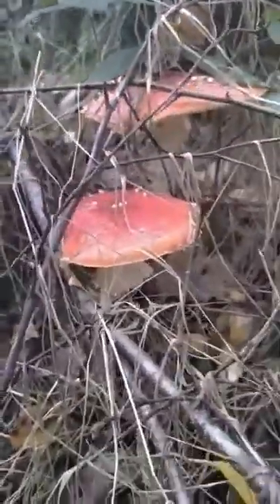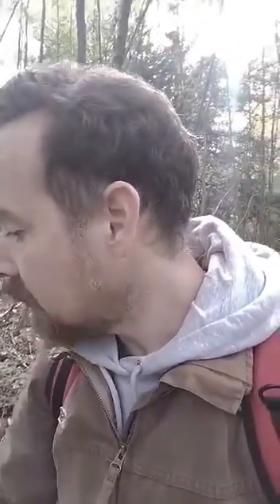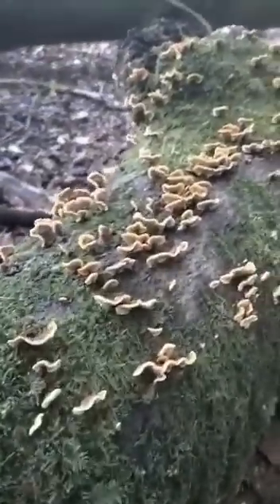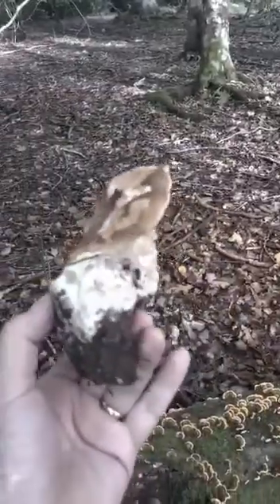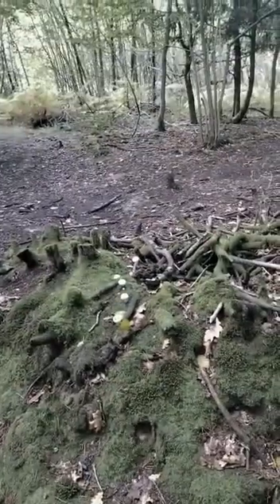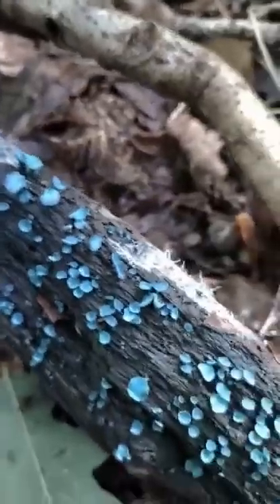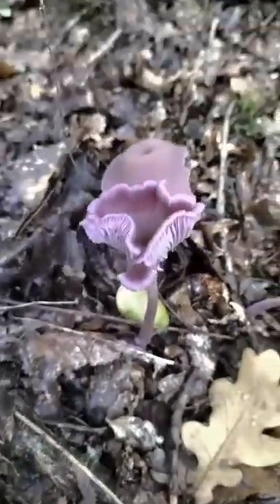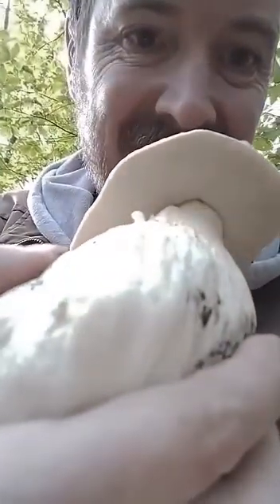Another brief mushroom foraging vid. (A bit sweary)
Join me for a white-knuckle ride into the very epicentre of exhilaration. Wanna see some fungus? Well, now you can!